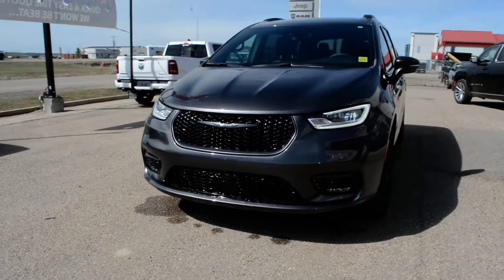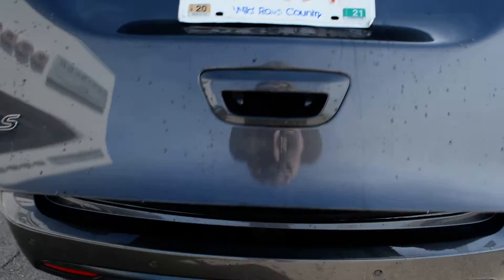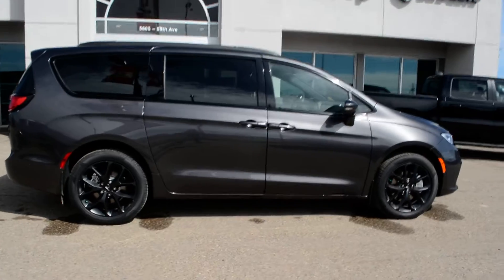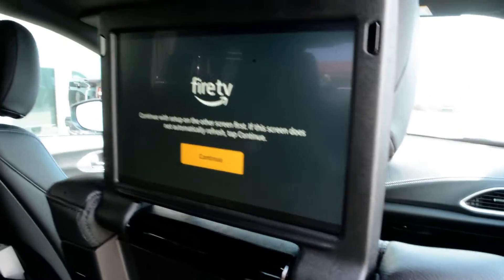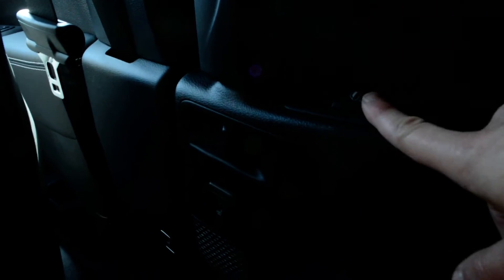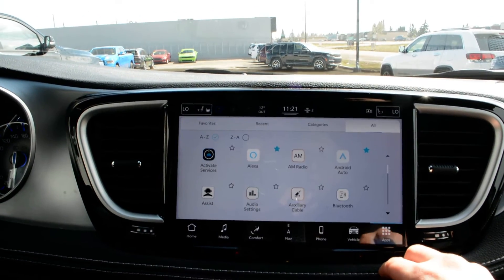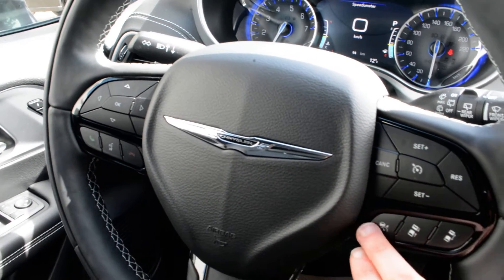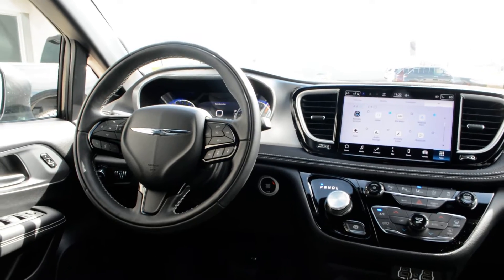2022 Chrysler Pacifica Touring-L at Bonnyville Dodge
Stk# 22040